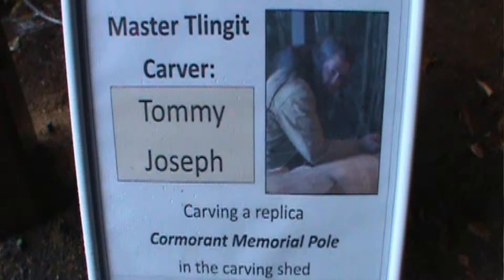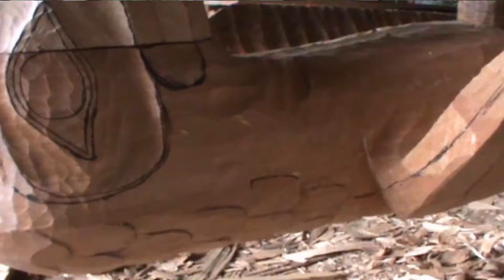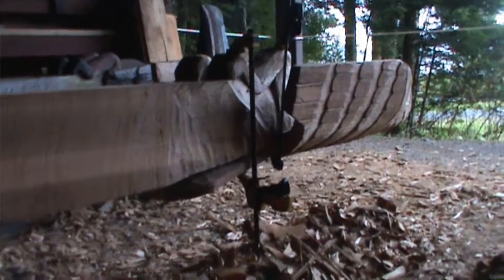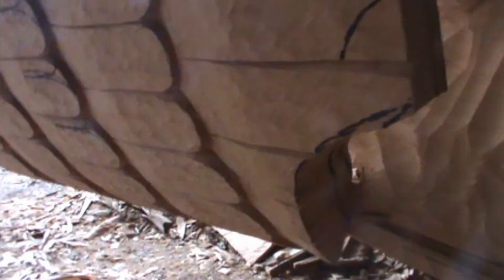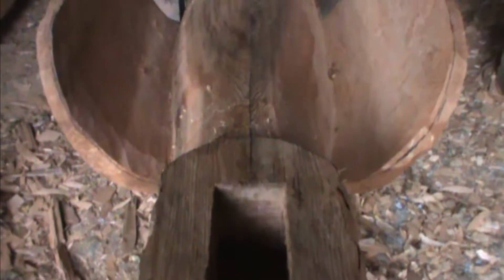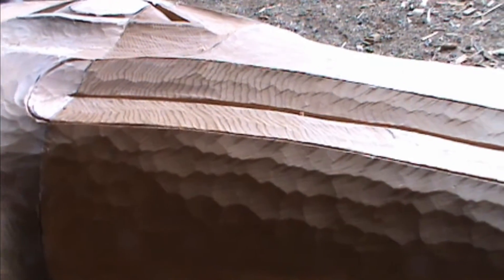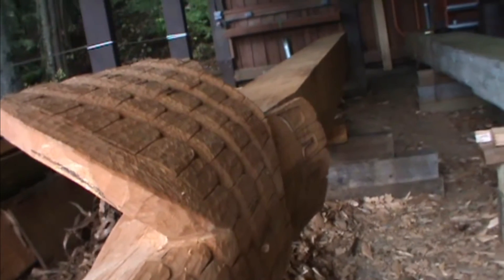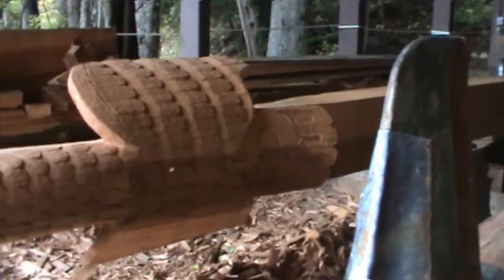Tommy Joseph carving a Cormorant Memorial Pole GEFerris 01